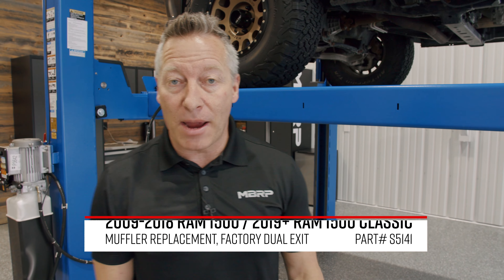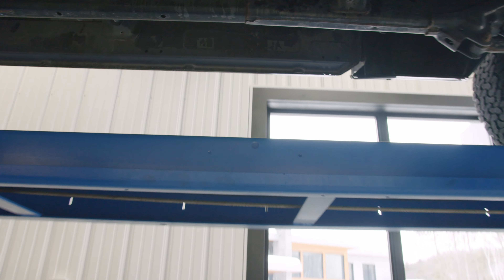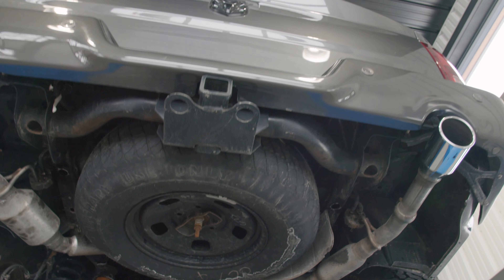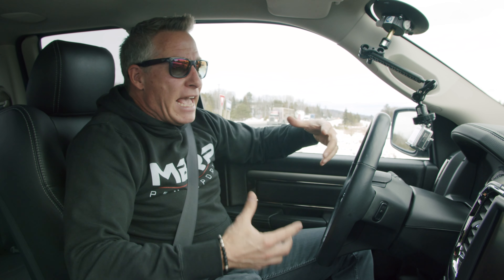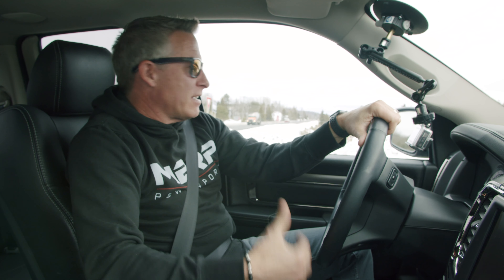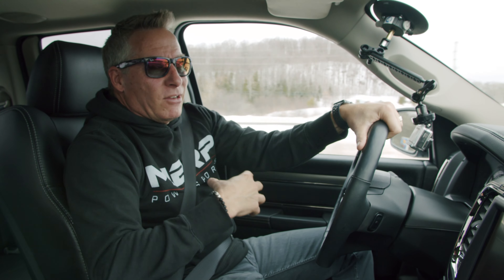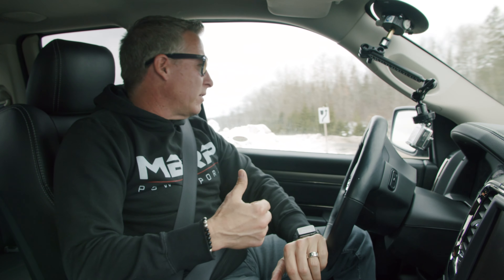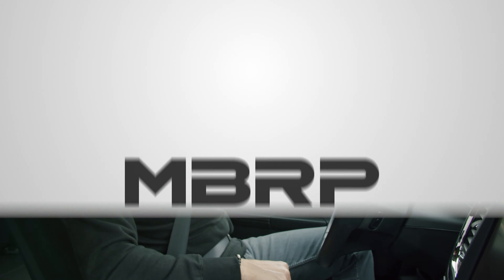RAM 1500 // MBRP Muffler Replacement Overview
With MBRP's muffler replacement, it's a direct bolt-on application. Both cats stay in place. The MBRP component starts with a band clamp, moves on with a  3" mandrel-bent inlet pipe, continues down to a high-flow MBRP oval muffler, and moves into dual outlets that utilize the factory hangers. It allows the band clamps to be bolted right back into place. It literally installs in minutes and sounds so sweet!

Part# S5141
Fits 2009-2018 Ram 1500 and 2019+ Ram 1500 Classic